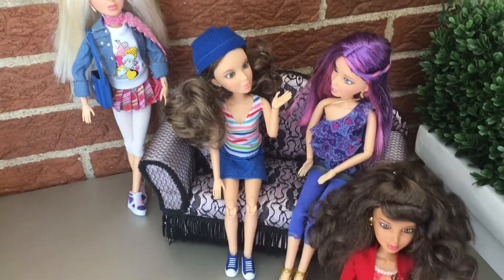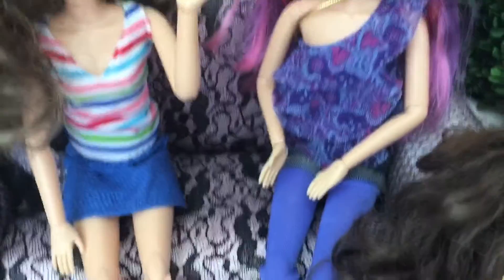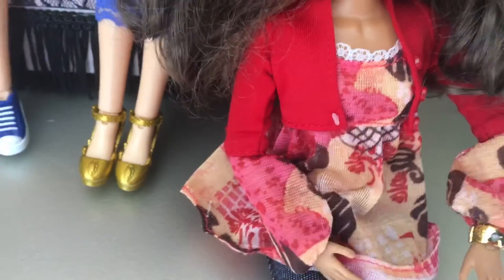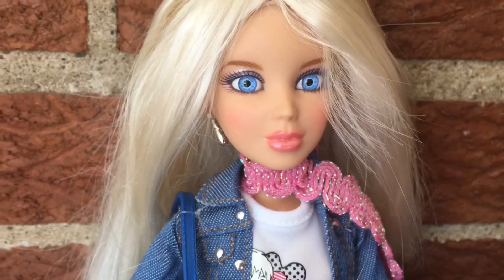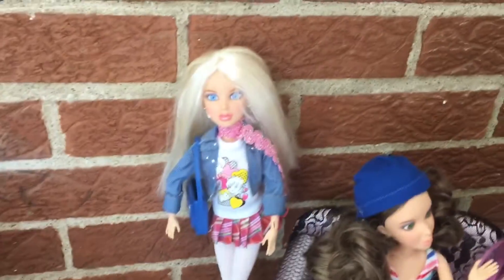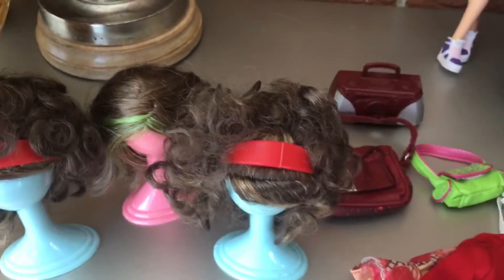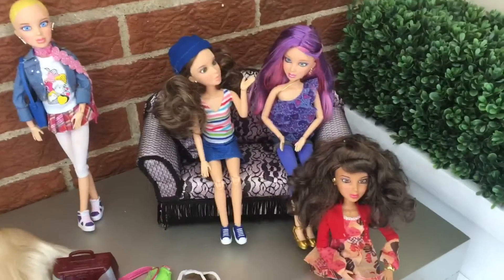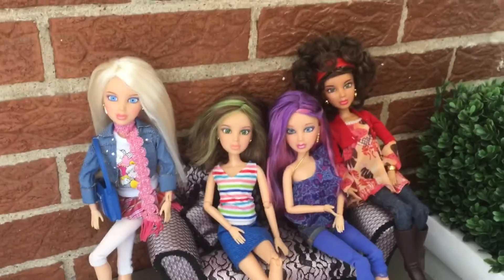Liv Dolls Detail video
I found these dolls at my yearly doll show, remember I had found some before but I sold them then I regretted it.  MC2 dolls are very similar but not all are articulated so check that when you buy them.